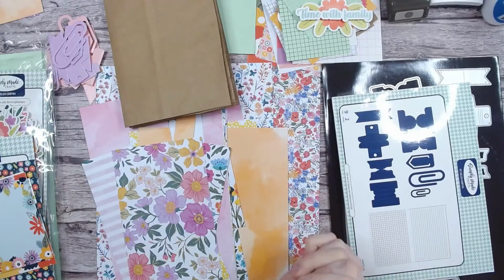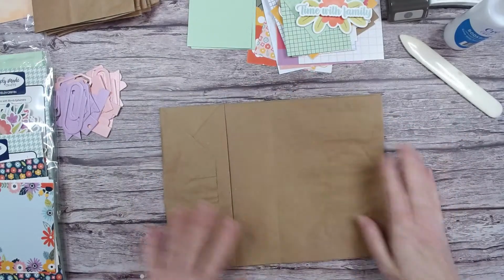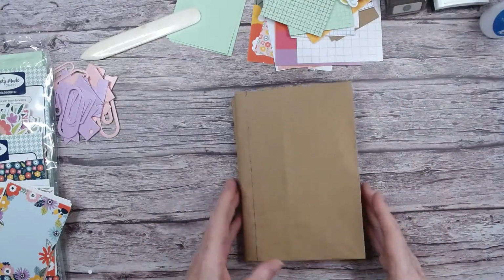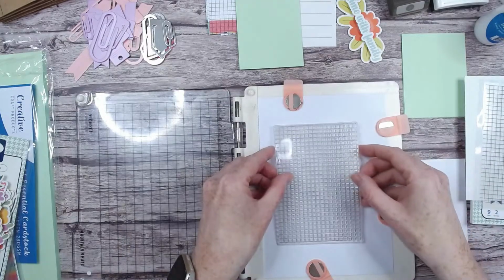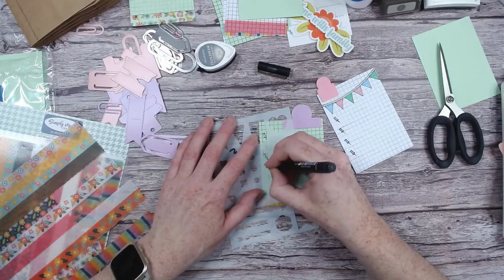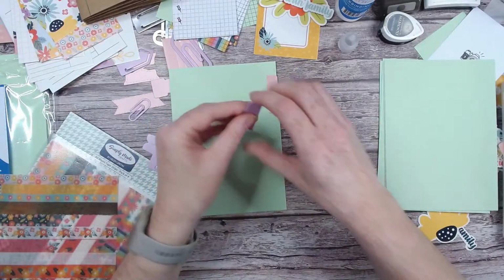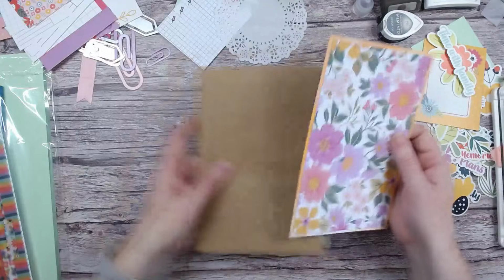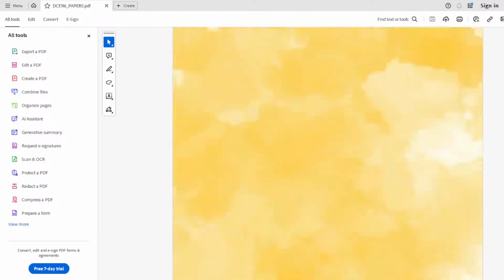How to Make a Paper Bag Mini Album with Pockets| LIVE Tutorial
Hello! Thank you for joining me today! We are making a mini album book made completely from paper bags. This little album makes the perfect scrapbook or memory journal.

UK Next Delivery £5.99 (order before 2pm)
UK Orders under £30 = £3.50

• ezkart | Pack of 50- Small SOS Brown Paper Bags with Handles Ideal bags for...
[ Amazon UK ]

• Simply Made Crafts Ephemera Pack Spring Flowers With Word | Set of 38

• Simply Made Crafts A5 Washi Sticker Sheets Spring Flowers | 4 Sheets

• Simply Made Crafts Card Pack Journal Pocket Cards | Set of 20

• Simply Made Crafts Die and Stamp Set Album Stationery and Grid | Set of 11

• Creative Craft Products A4 Card Pack Essential Card Hopeful Green 230gsm |...

• Creative Craft Products 8.5in x 6.5in Stamp Platform with Magnets

• Sizzix Big Shot Switch Plus Die-Cutting Machine Starter Kit White UK & EU...